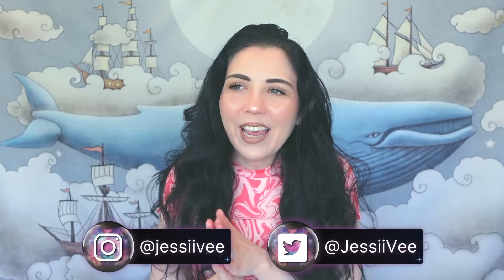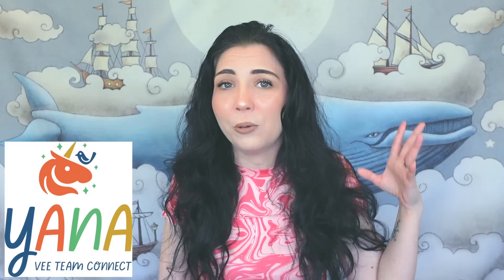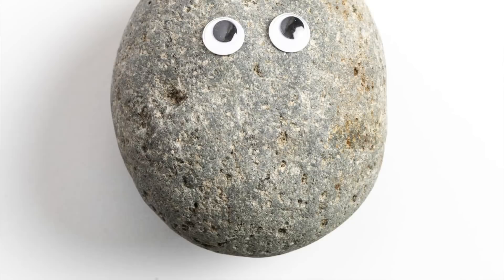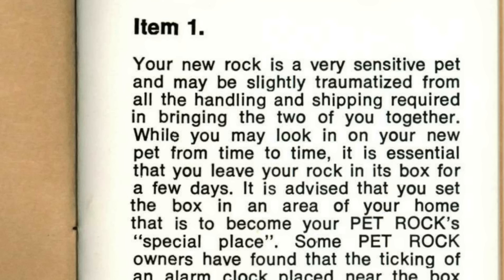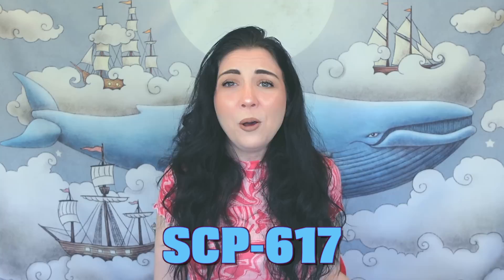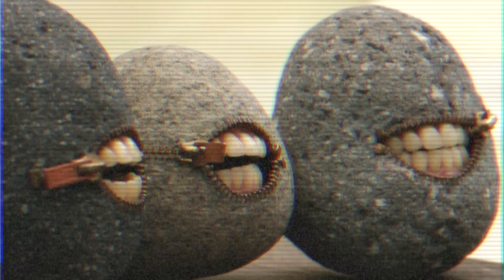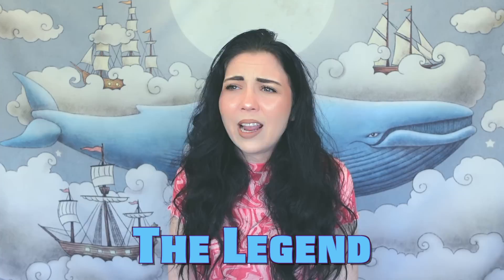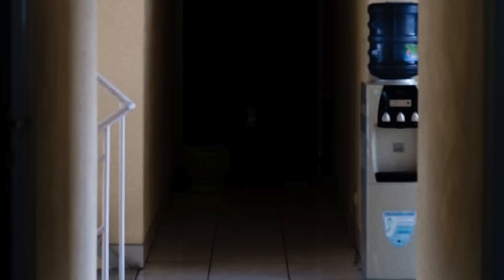Why People Were VERY AFRAID Of Their Pet Rocks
In today's video I'm talking about the strange history of pet rocks, along with a creepy recount of one that was captured by the SCP foundation...

Jessii Vee
# 57012
Brampton, Ontario
Canada
L6Z 0E7